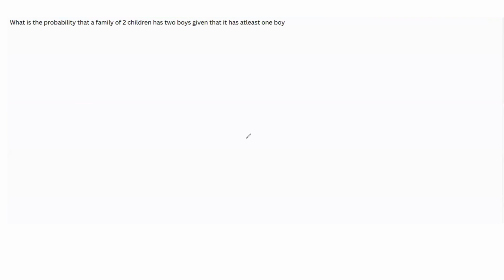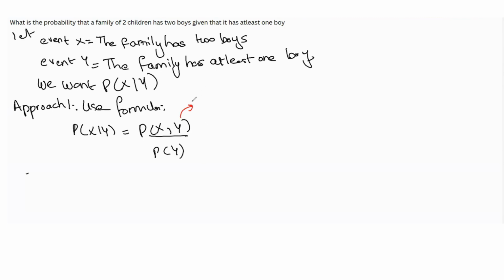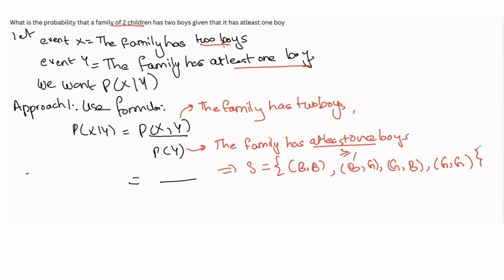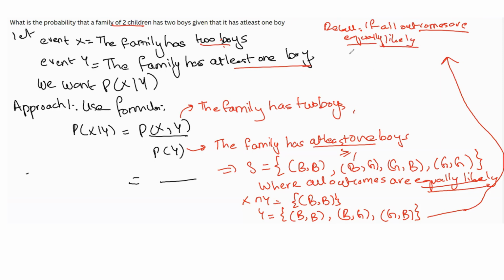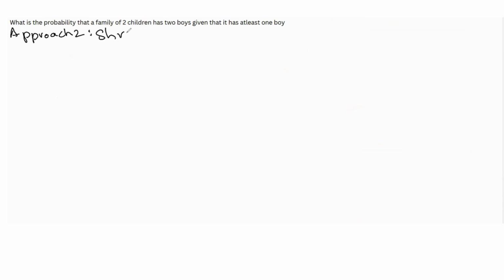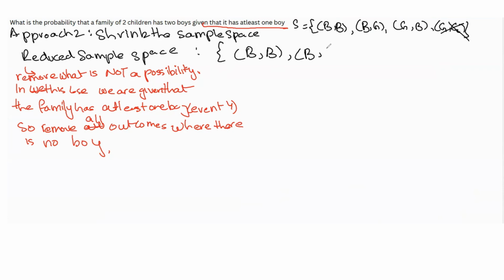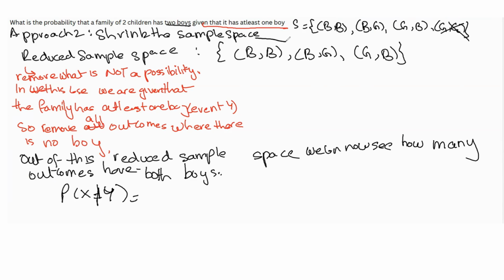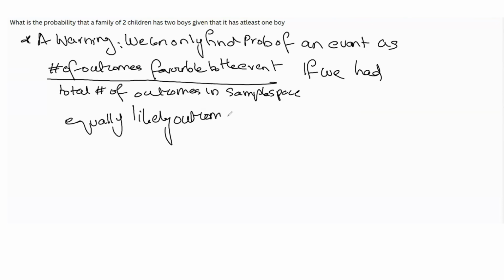Conditional Probability| Practice Question 2